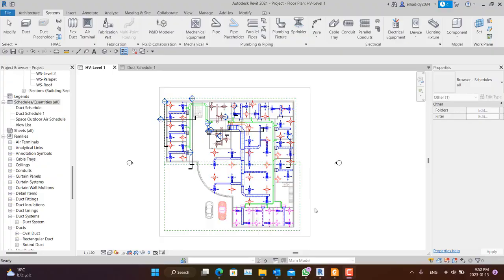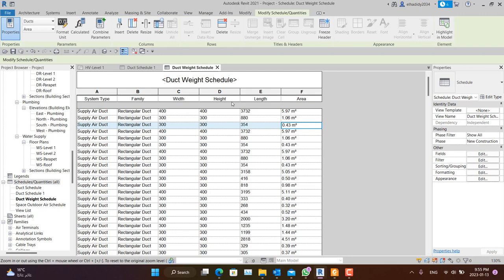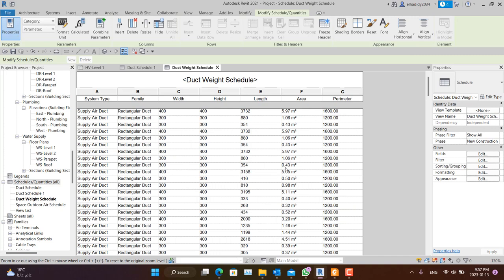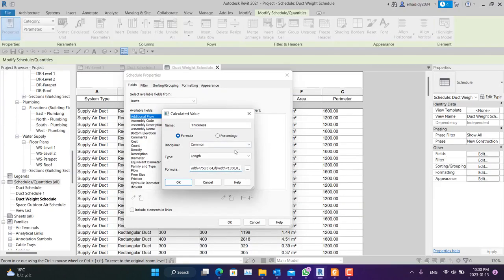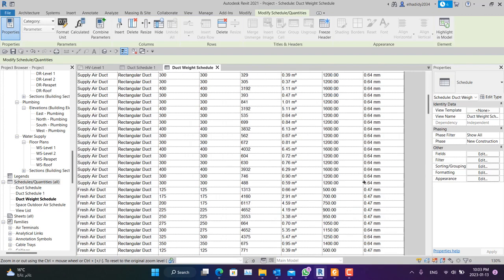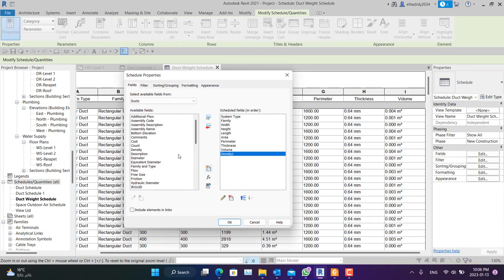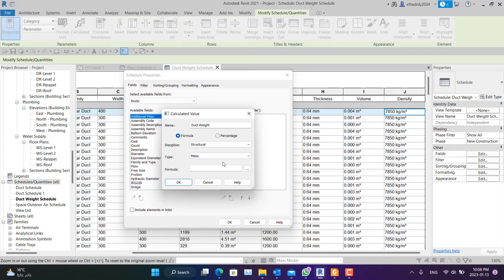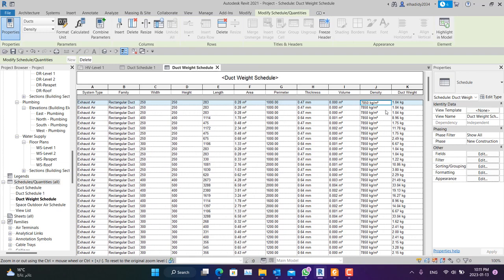16-Duct Weight Calculation in Revit-كورس حصر الكميات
مُجتمع صُنِـع لأجلك. 💙

كورس حصر الكميات الميكانيكية كامل
Mechanical Quantity Survey Course

تم الانتهاء بفضل الله من الكورس كامل.
المحتويات:
شابتر 1 مقدمة عامة عن الكورس
شابتر 2 مقدمة عن حصر الكميات
شابتر 3 حصر الكميات AutoCAD
شابتر 4 مناقشة عن BOQ & PR
شابتر 5 حصر الكميات Revit

المرفقات:
عدد 5 مشاريع مختلفة للحصر
ادوات الاتوكاد والريفيت لتسهيل عملية الحصر
شيتات اكسيل للحصر
شيتات اكسيل BOQ & PR

الاختبار:
مرفق مشروع مطلوب حصره ب3 طرق مختلفة

لو انت ف اي قسم في ميكانيكا خش اللينك ده👇
و متنساش اكيد تخش جروبات الواتس عشان تتابع كل جديد

تقدر تتابع جميع وسائل التواصل ل م.أحمد رضوان:
واكيد تقدر تكتب سؤالك او طلبك او استفسارك من خلال الكومنتات وهيتم الرد عليك باذن الله.